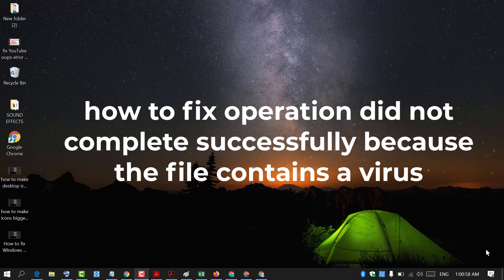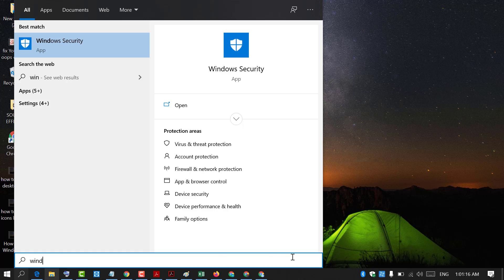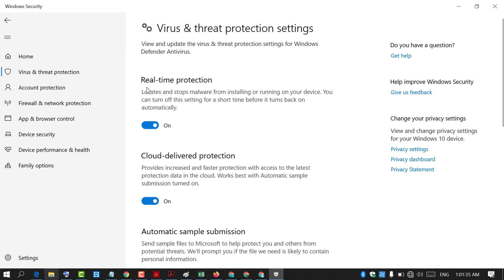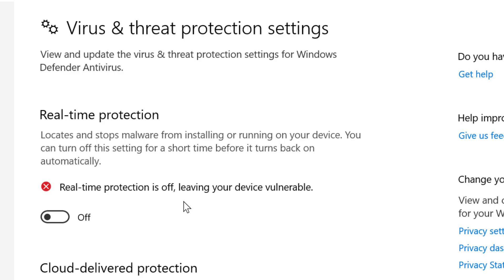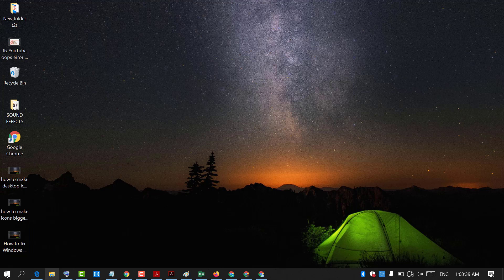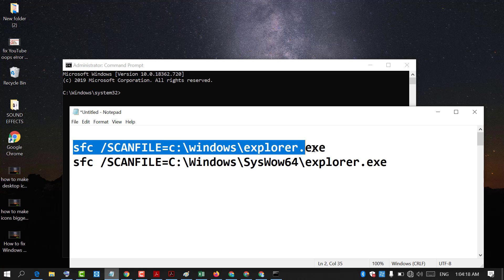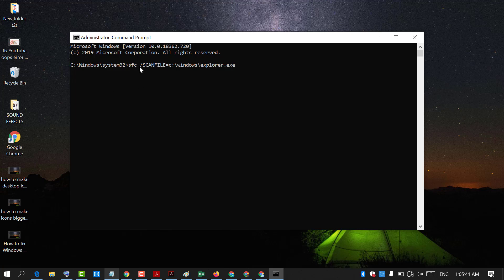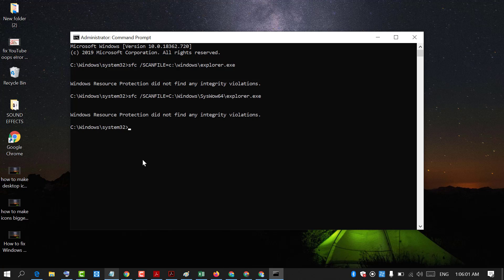how to fix operation did not complete successfully because the file contains a virus